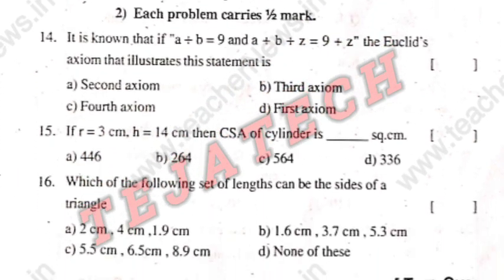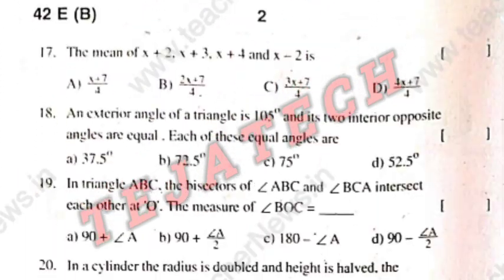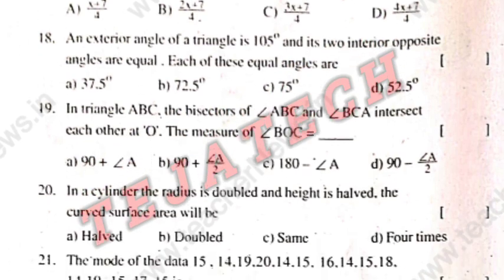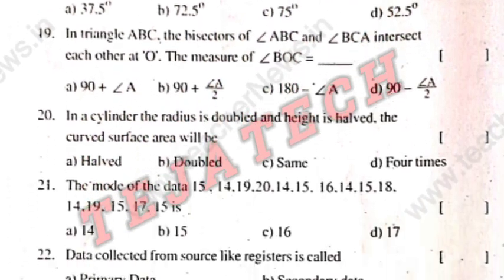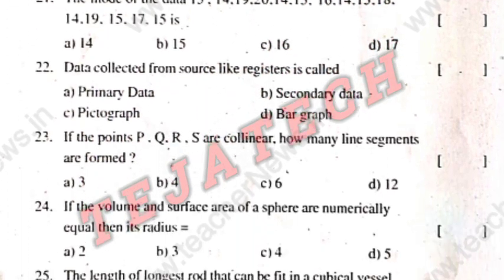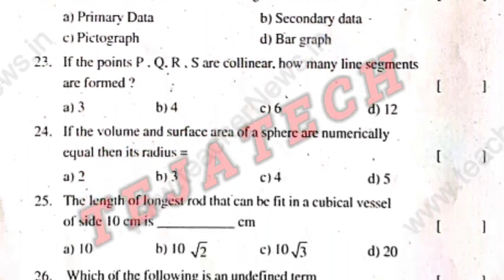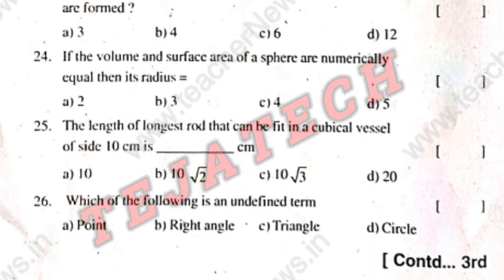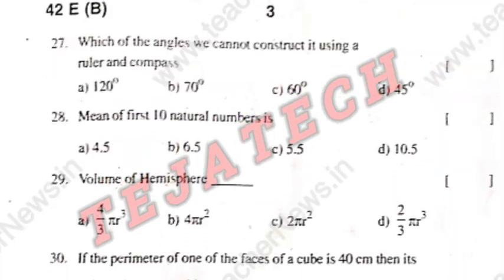AP 9th class sa2 MATHS REAL LEAKED QUESTION PAPER 🥳 2024✅||💯%Real Maths Part -B Question paper ✅